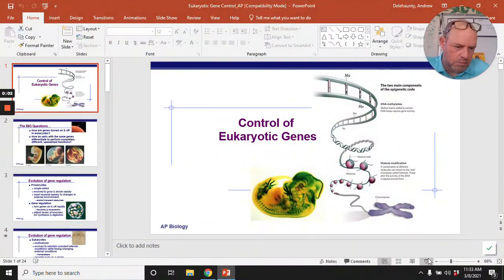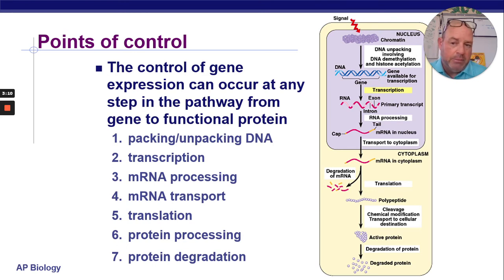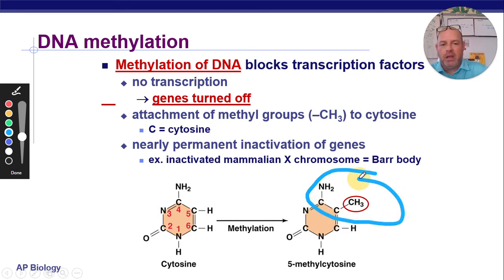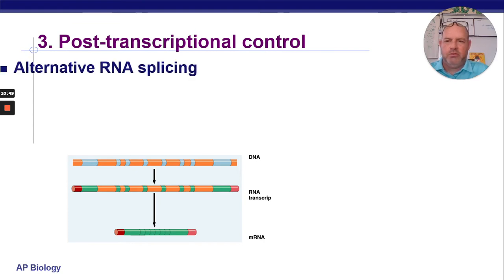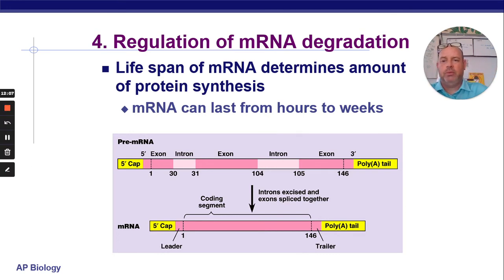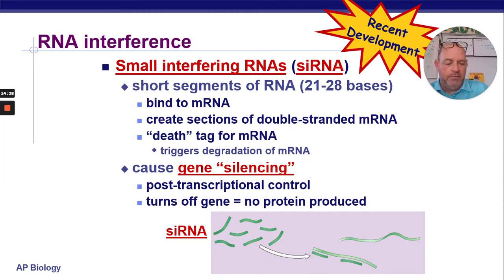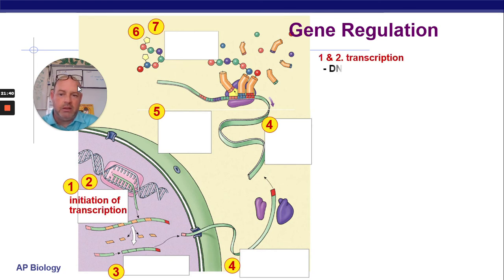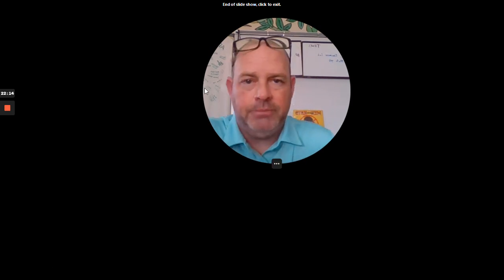AP Biology Unit 6: Eukaryotic Gene Expression